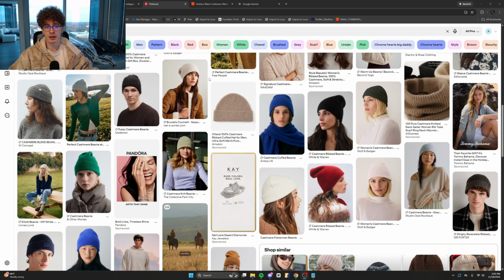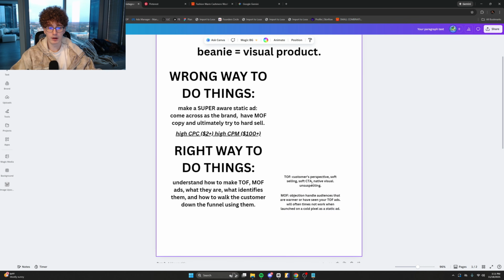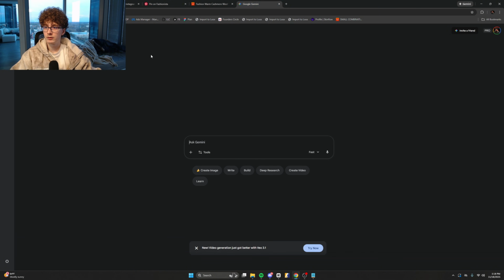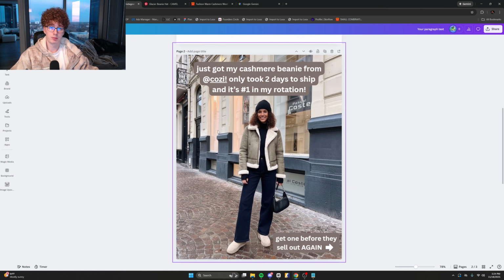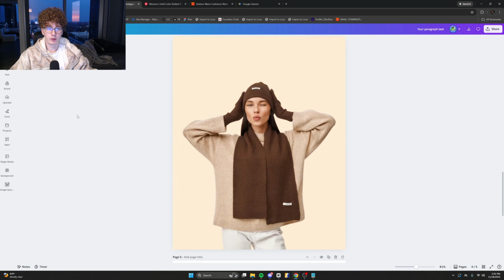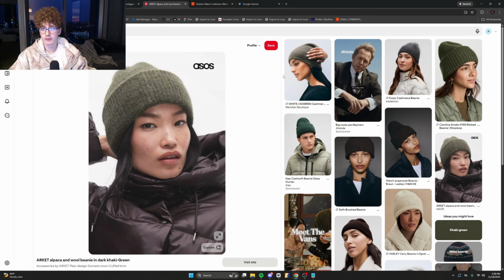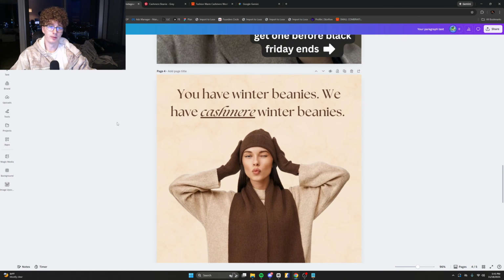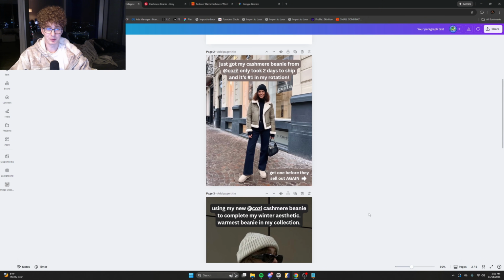How to Make + Run KILLER Image Ads For Meta (without getting $200 CPMs)